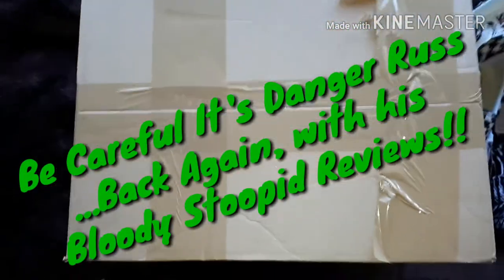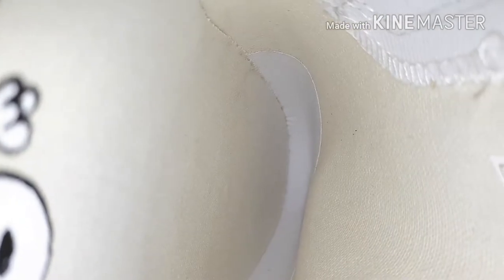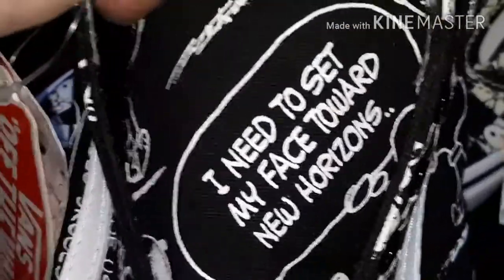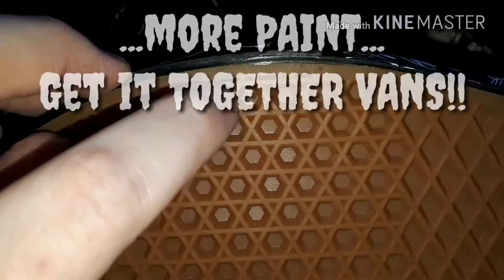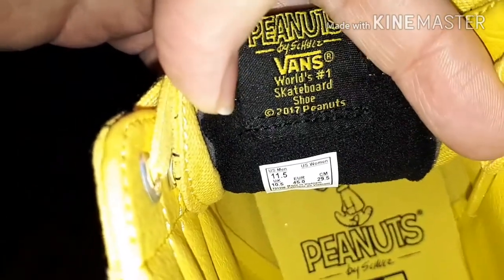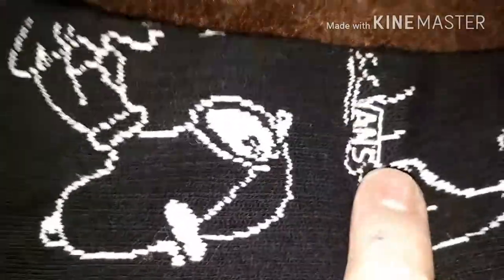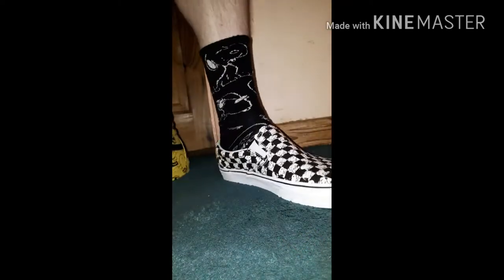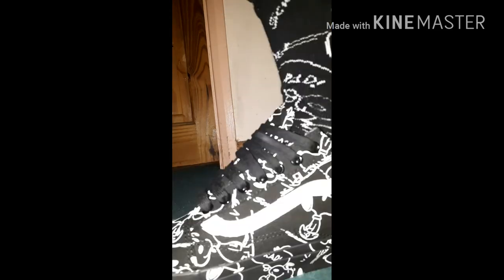5X SNOOPY PEANUTS VANS COLLAB MEN'S ONFOOT SOCKS CLASSIC SLIP ON SK8-HI OLD SKOOL CHARLIE BROWN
This is my Recording of Three Different Types of SNOOPY Inspired Peanuts x Vans Collaboration Sneakers / Trainers. An Old Skool, A Classic Slip On and a SK8-Hi. There is an In-depth Look at All Three With Added Matching Accessories, On-Foots, In-Foots and Plenty of Giggles Along the way. This took me a long while and a lot of cash to put together for your enjoyment, so Please be Kind and Show Some LOVE... Thanks for watching or Thanks if you are going to watch... I hope you Like it... It's a bit Silly and Crazy but Hey that's just Danger Russ...